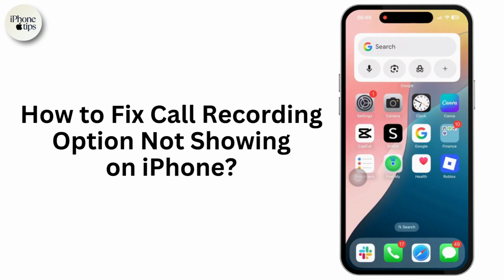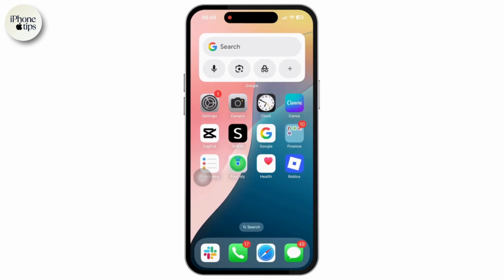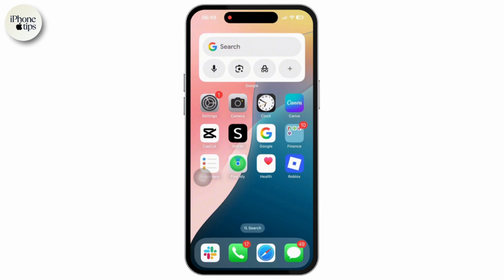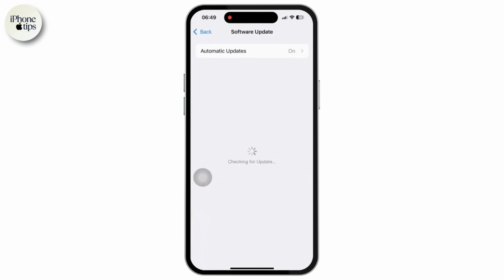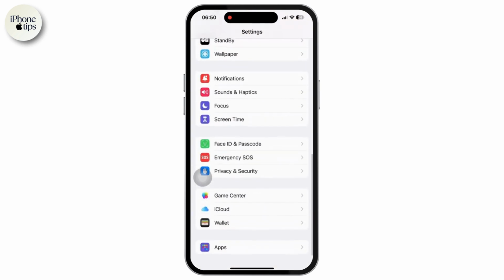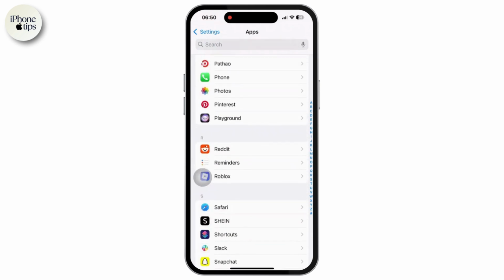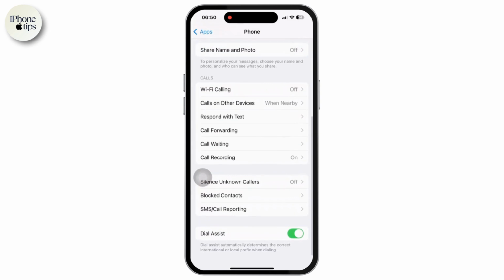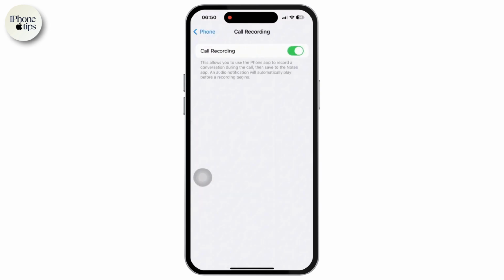How to Fix Call Recording Option Not Showing on iPhone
In this video you will learn about How to Fix Call Recording Option Not Showing on iPhone.

How to Fix Call Recording Option Not Showing on iPhone (2025)! Can't find the call recording option on your iPhone? This video will guide you through simple steps to fix the call recording feature not showing issue quickly and easily. Whether you're asking, "Why is the call recording option missing on my iPhone?" or need help enabling this feature, this tutorial has you covered. Learn how to troubleshoot and enable call recording on your iPhone. Watch now to fix the call recording option not showing on iPhone today!

Timestamps:

00:00 How to Fix Call Recording Option Not Showing on iPhone
00:10 Why Is Call Recording Option Not Showing on iPhone?